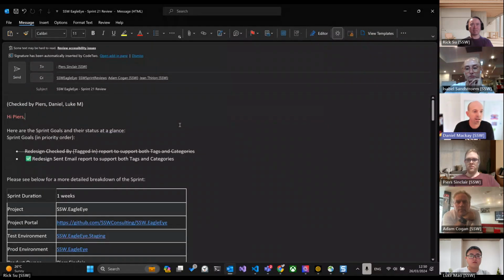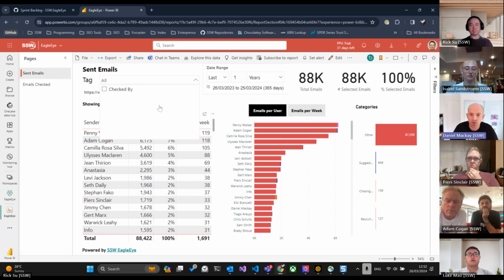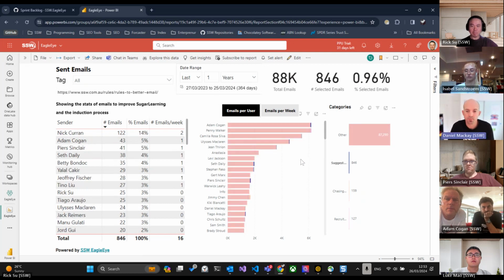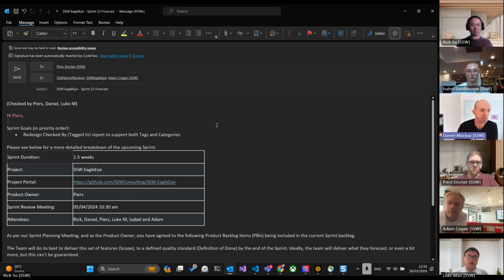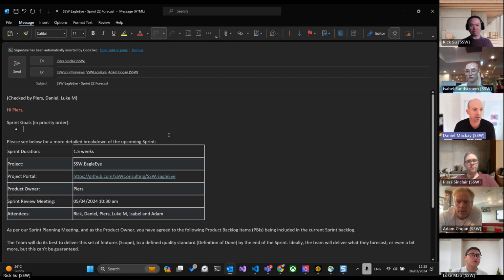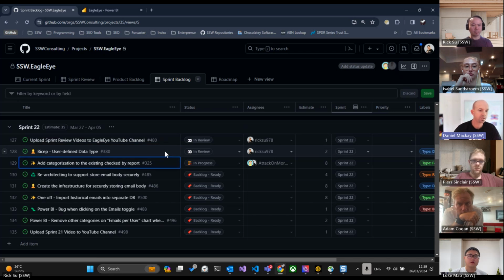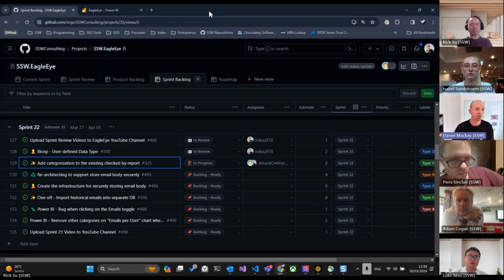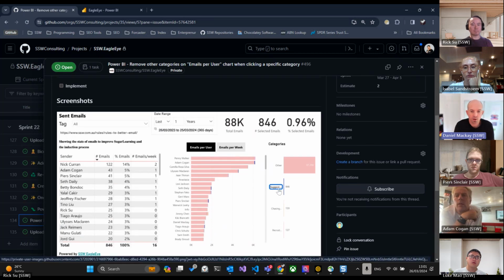Sprint 21 - SSW EagleEye - Review and Planning 2024-03-26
0:00 - Welcome to the EagleEye Sprint 21 review.
0:07 - The initial sprint goal was to redesign the "check by" report to support tags and categories. However, the goal was changed mid-sprint to focus on redesigning the "send email" report for tags and categories after realizing some functionality had regressed.
1:19 - Demo of the new "send email" report showing tags dropdown, categories on the right side, ability to group emails by user or week, and filtering by category.
4:00 - Other work completed: added "other" email category, research on Azure Bicep user-defined data types, uploading sprint review videos.
4:49 - Sprint 22 forecast (1.5 weeks due to Easter holidays). New goal: Finish architecture and infrastructure to address data loss issue when adding new categories.
5:22 - Explanation of data loss problem when re-importing data for new categories.
7:40 - Planned work: Upload videos, Bicep work, add categorization to "checked by" report, avoid future data loss, fix report bugs, filter "other" categories.
11:23 - Prioritize data loss work over report categorization.
11:37 - Reminder to share "done" videos before sprint reviews.

-rick